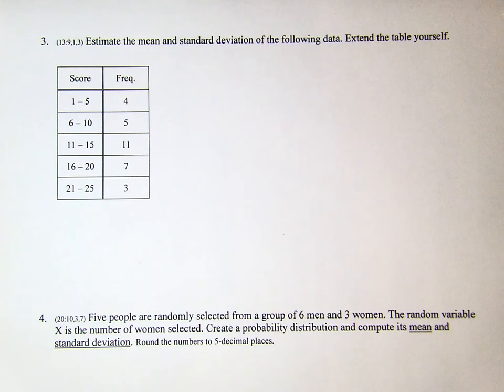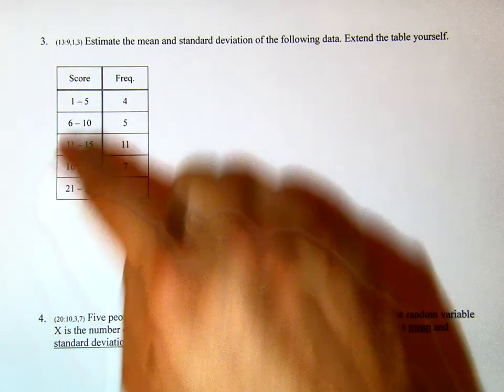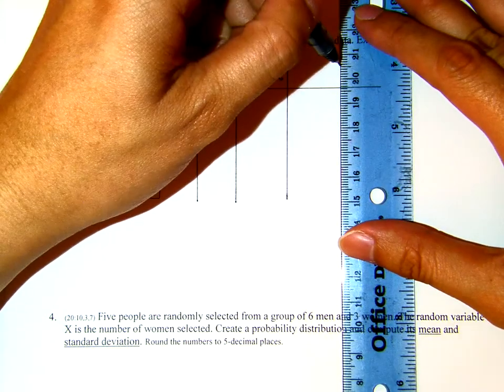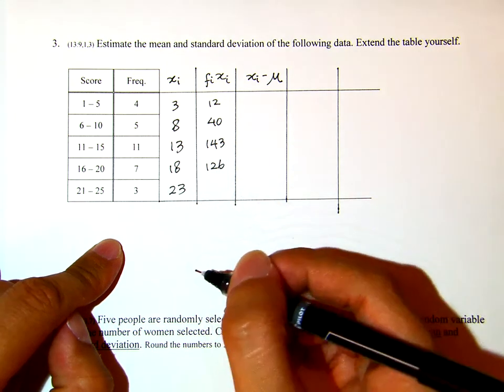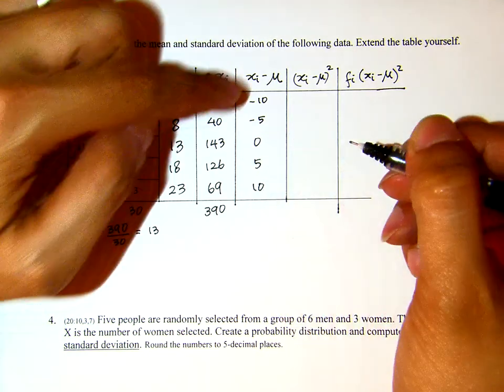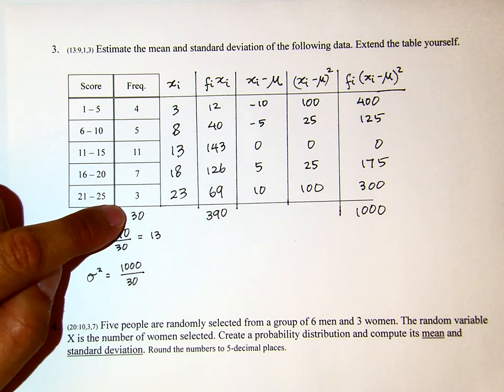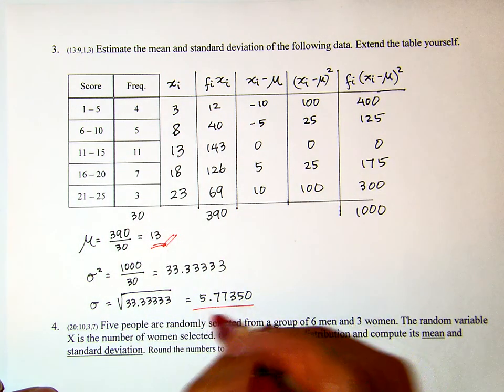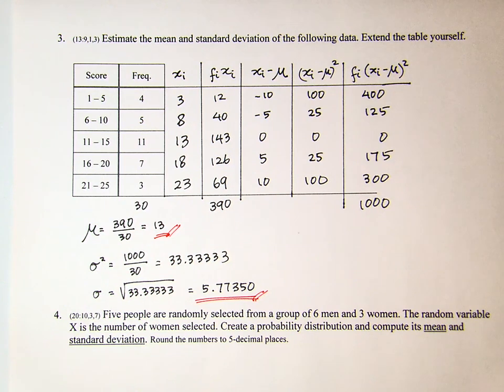F11m21smct3#3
Thomas Harjuno